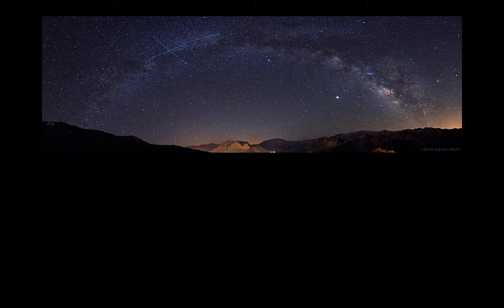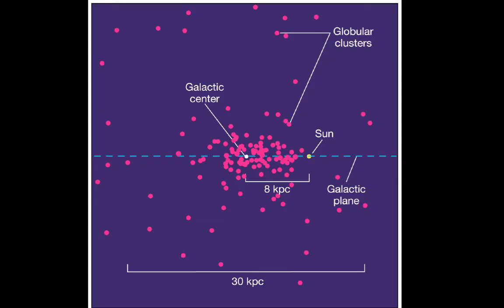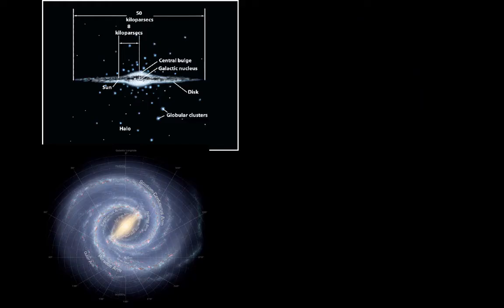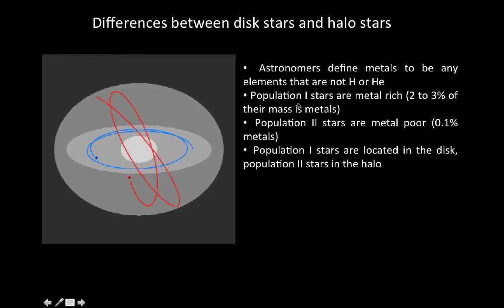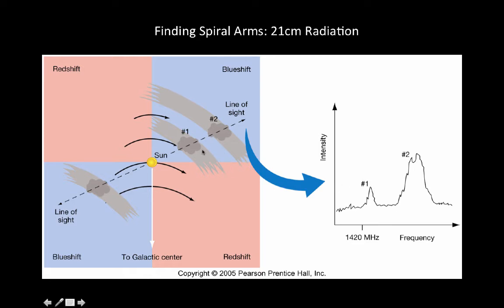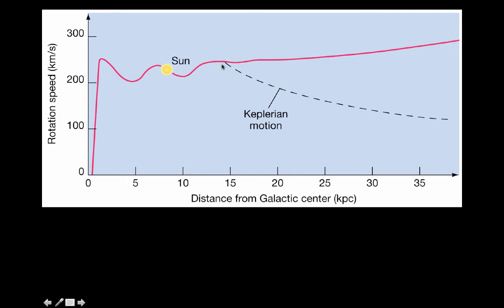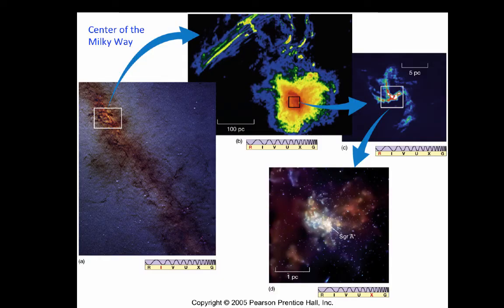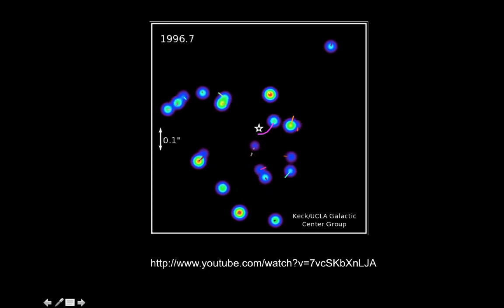AA-U5-W13-ML1 The Milky Way